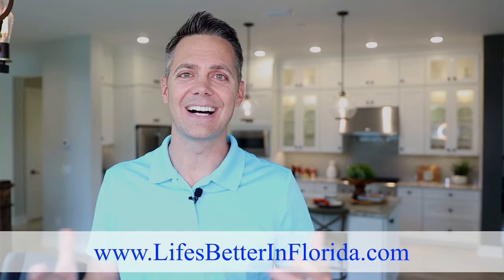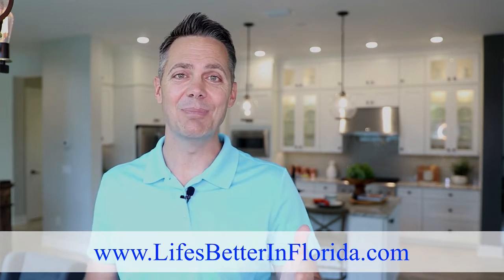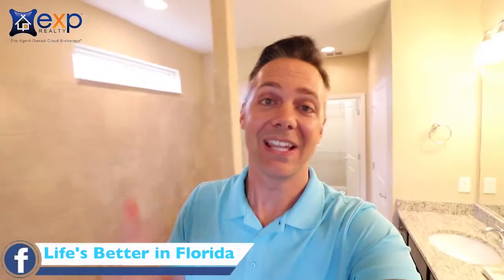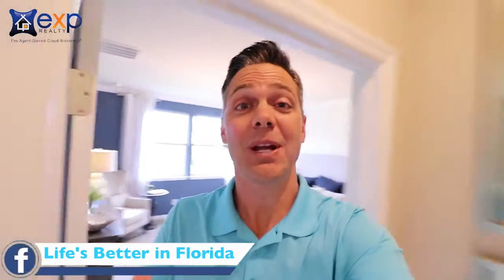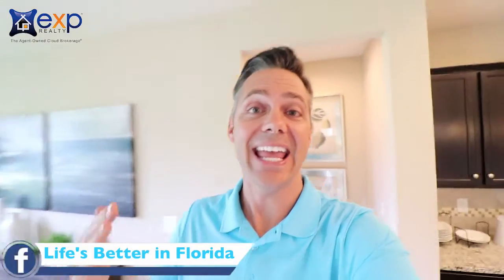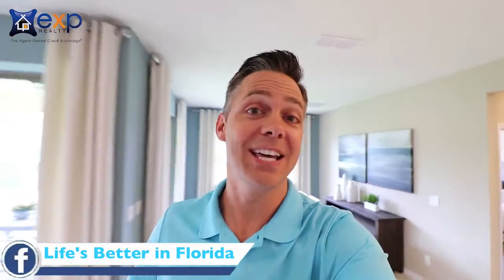ARTISAN LAKES | Calendar of EVENTS | 2019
ARTISAN LAKES _ OVERVIEW _ NOCATEE 2019

to get all the packages below for Free

1: Top 5 Buyer Mistakes Video Series
2: New Construction Negotiation Tips
3: Closing Cost Estimation Sheet
4: Fastest Methods to SELL Your Home While Under Contract to Build
5: Relocation Blueprint
6: Life's Better in Florida Welcome Guide